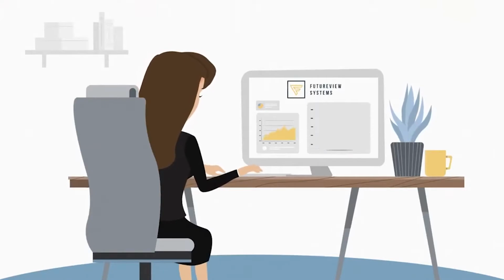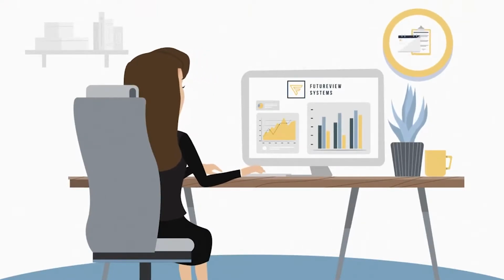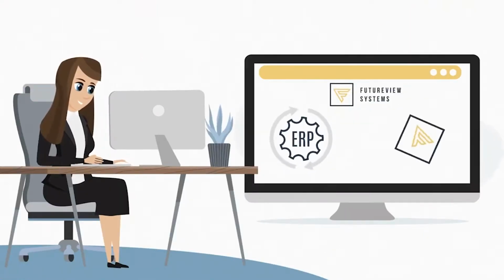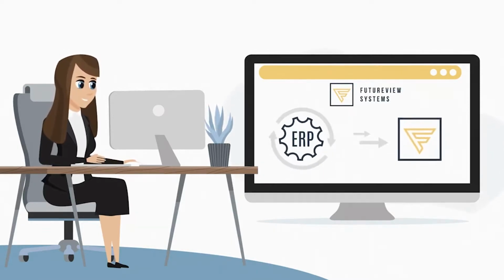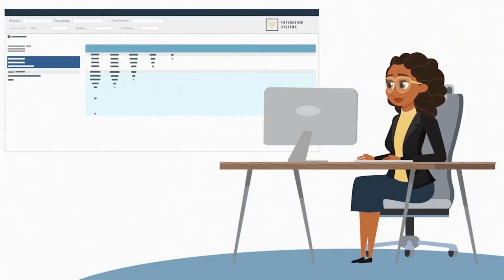Breaking down Excel's uses, problems and powerful solutions for Finance teams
In this Finance Fireside Chat, John Baule, CEO of FutureView Systems and a seasoned CFO, discusses Excel uses, problems and solutions for finance and accounting. John gives his perspective on using Excel over the years and how to get the most out of it. We'll also make a distinct comparison between Excel Spreadsheets and the Kudzu vine, better known as "the vine that ate the South."

FutureView Systems provides accounting and FP&A software solutions and service created by Finance professionals, for Finance professionals.